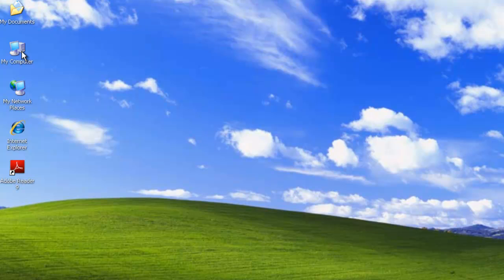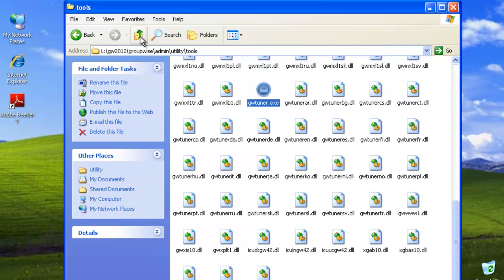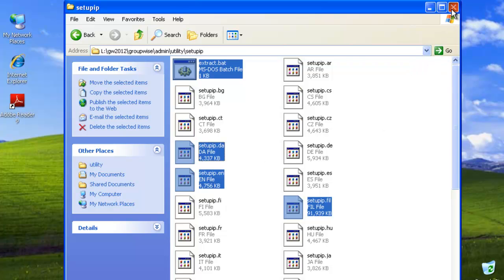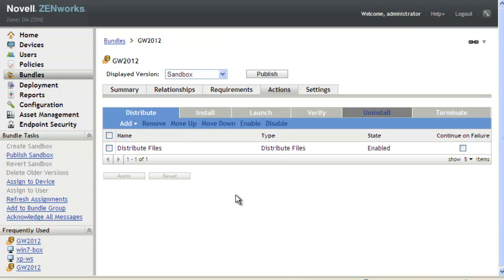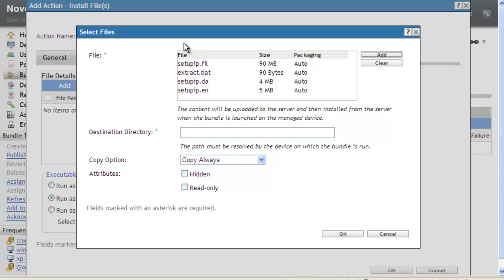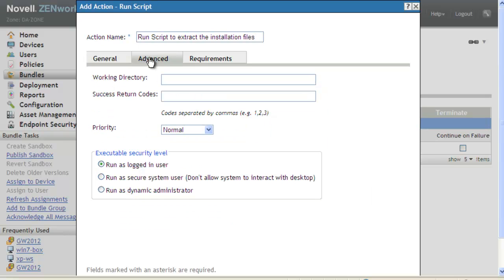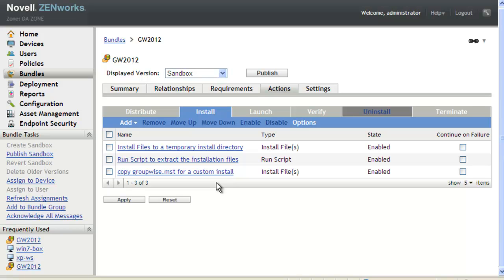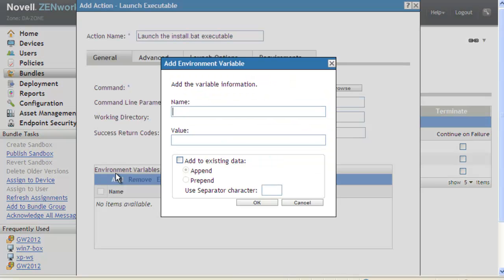GroupWise 2012 Deployed Using ZCM 11 SP1 Part 1